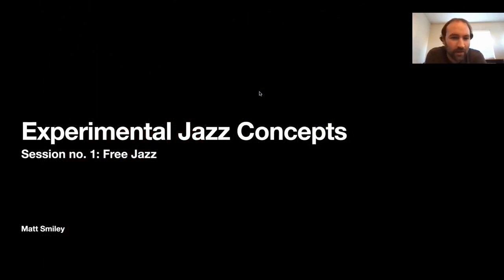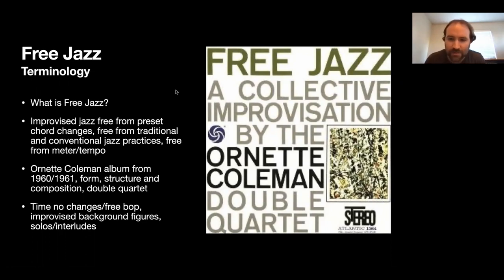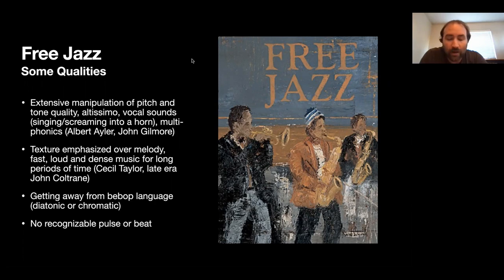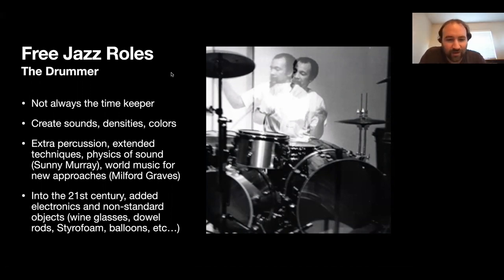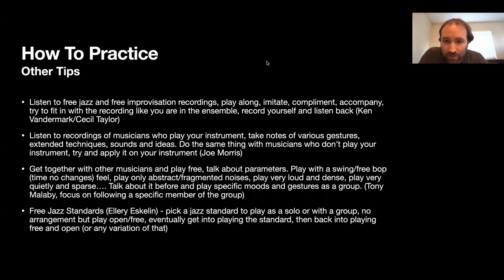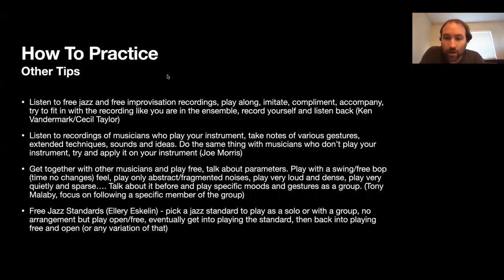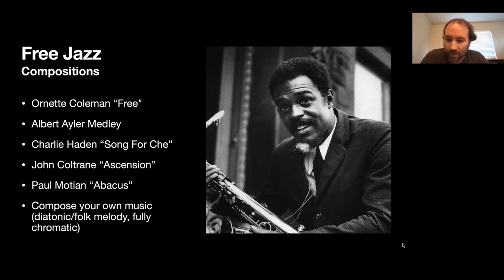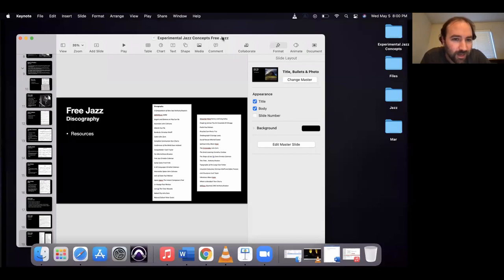Digging Deeper - Experimental Jazz Concepts with Matt Smiley (pt. 1)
In the first part of this three-part series about experimental jazz concepts, bassist & composer Matt Smiley guides the audience through a brief history of free jazz, the roles of different instruments, and tips for practicing playing free jazz.